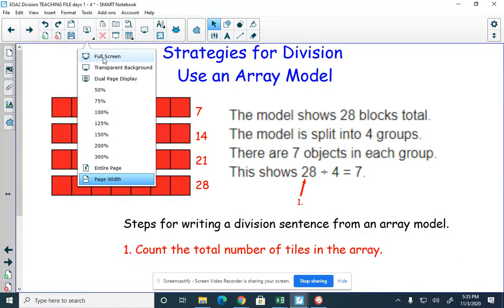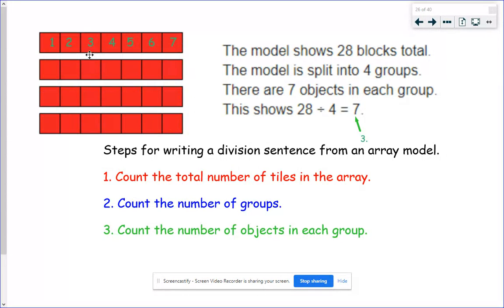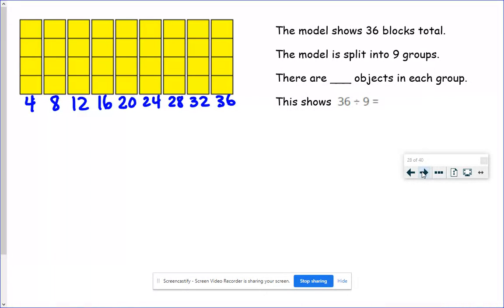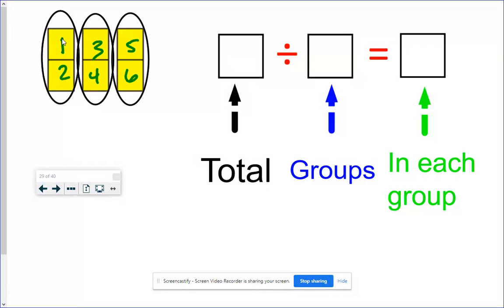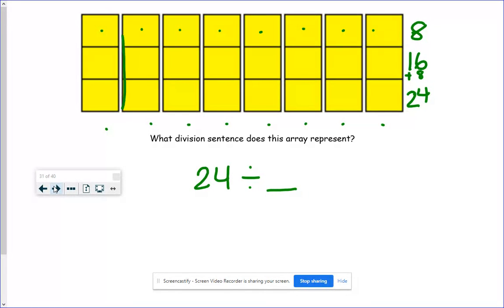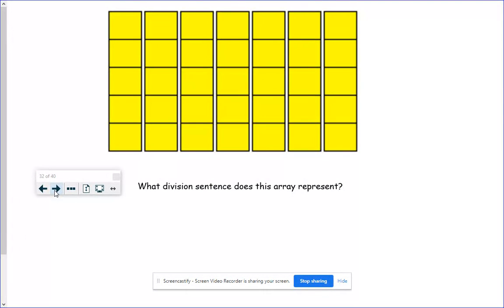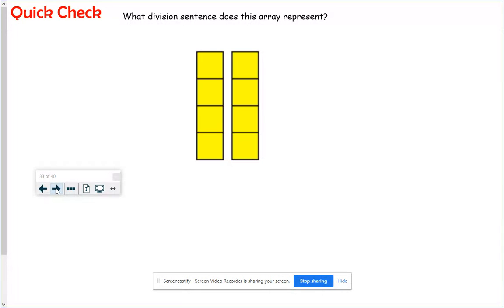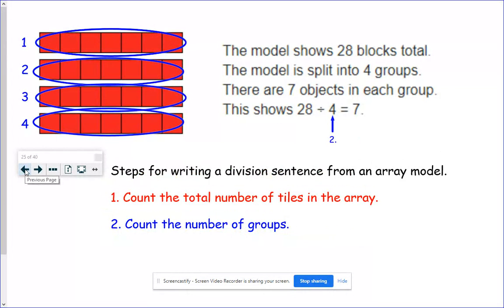3OA2 Division Strategies_Arrays Day 3